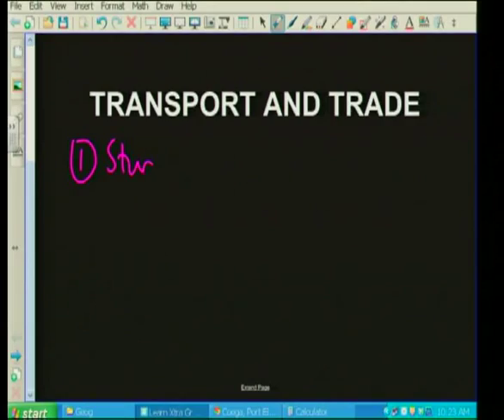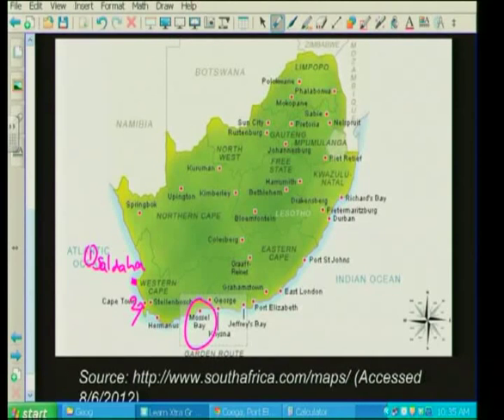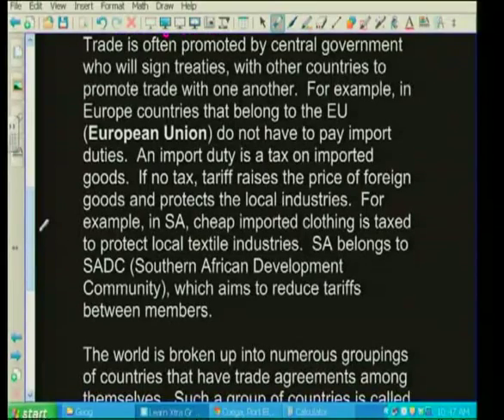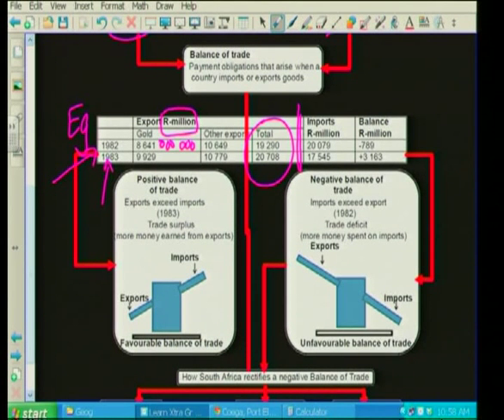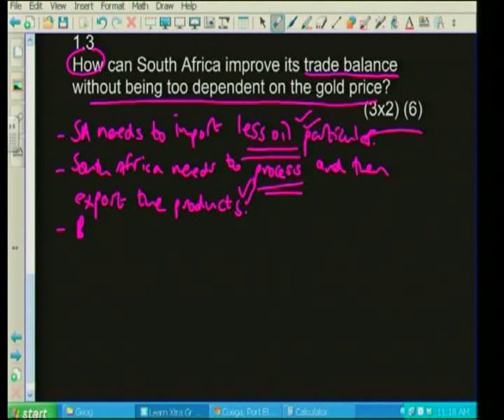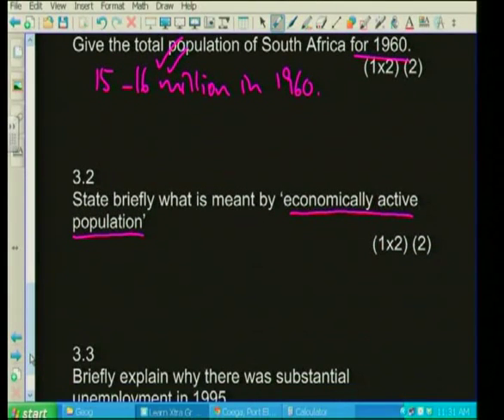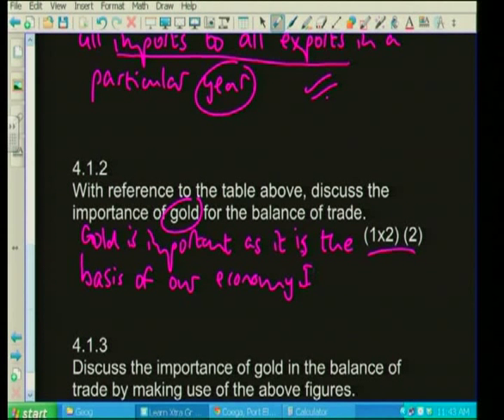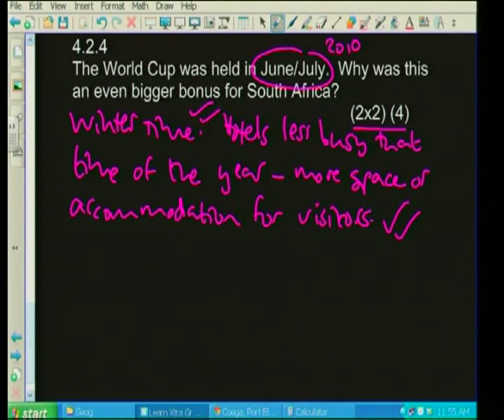Transport & Trade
Natural Sciences.